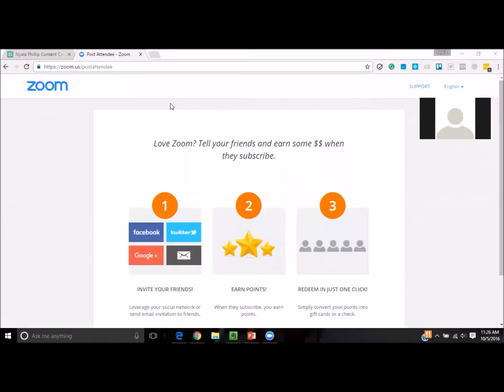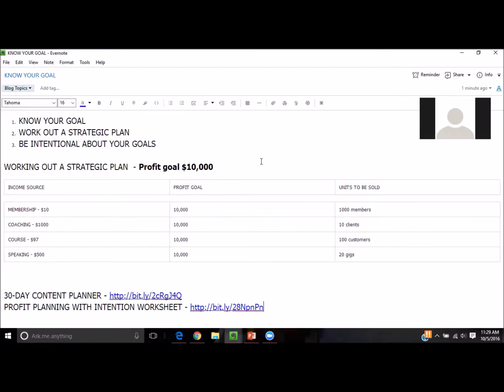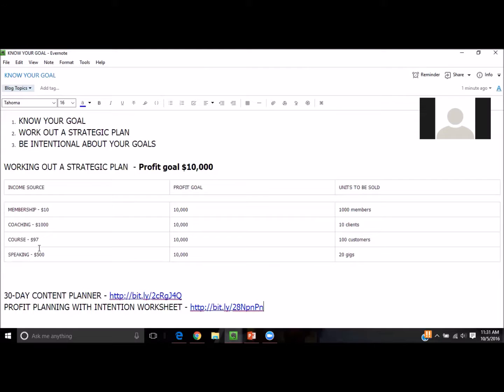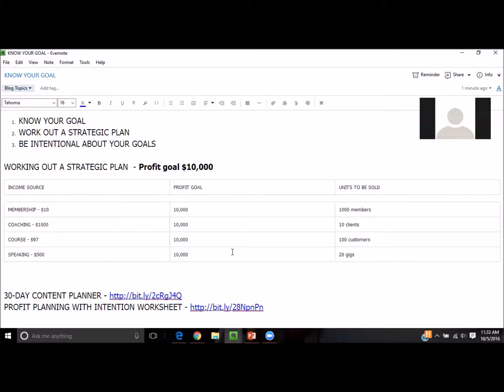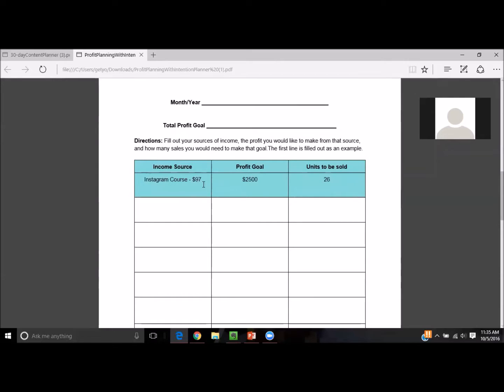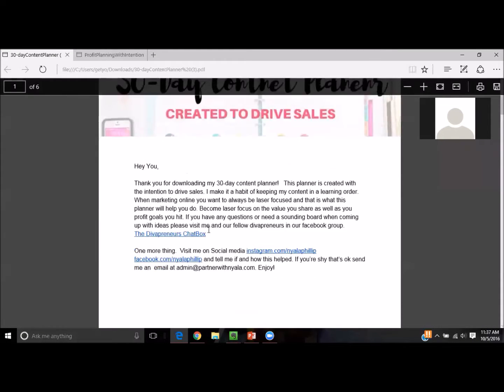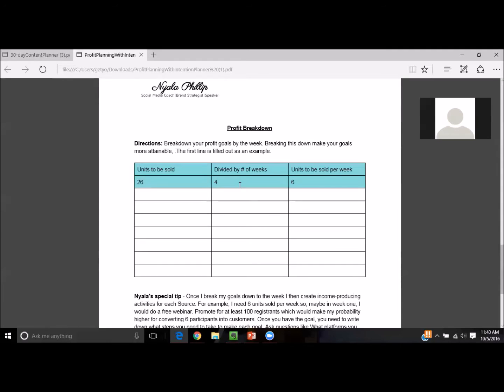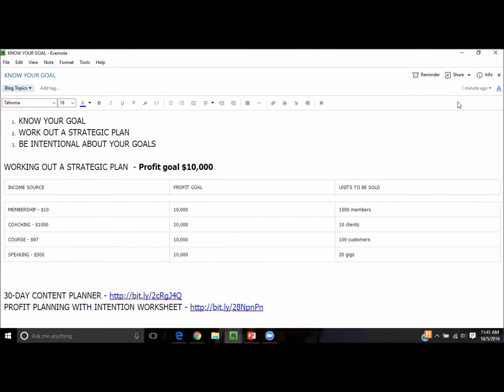Are you planning for how much money you want to make? Profit Planning 101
Tips

- KNOW YOUR GOAL
- WORK OUT A STRATEGIC PLAN
- BE INTENTIONAL ABOUT YOUR GOALS

Tools to create content
Evernote
Google Docs

Follow me on all things social media @nyalaphillip